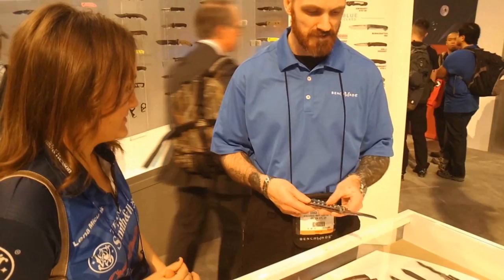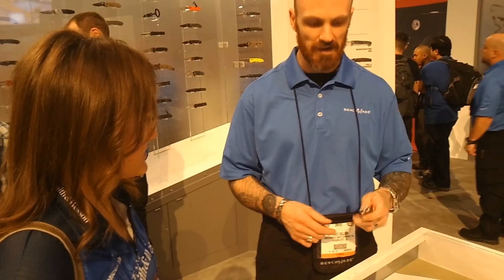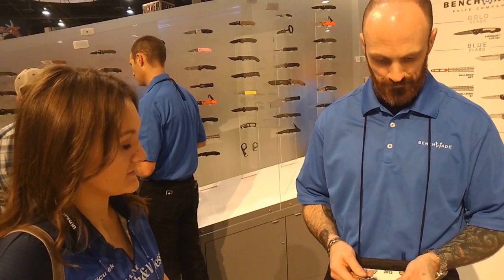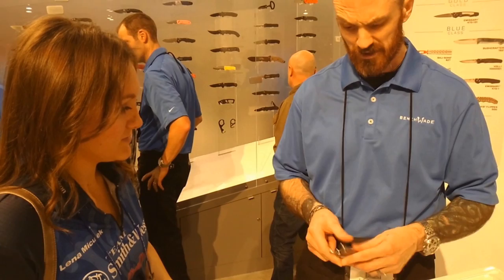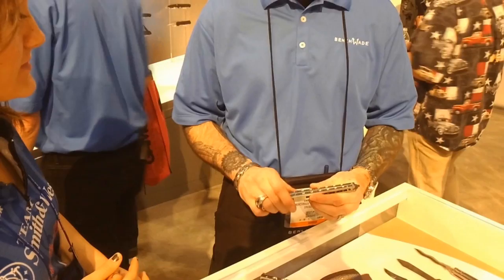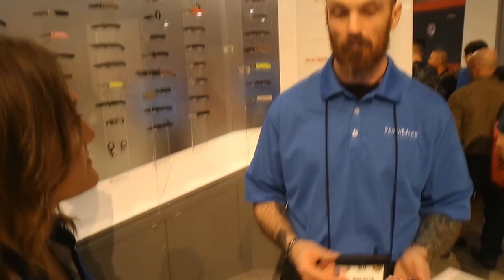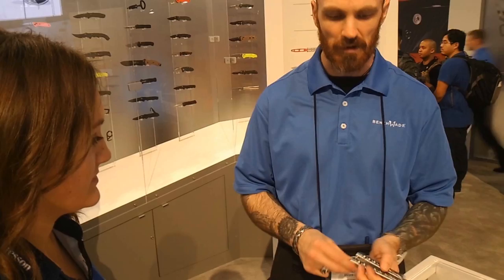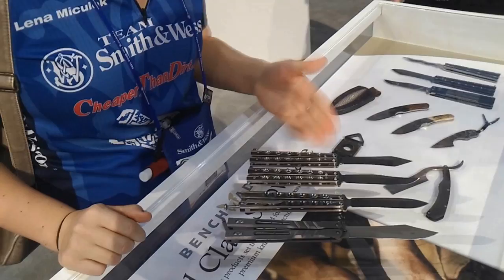SHOT Show 2013- Benchmade 6X balisongs with Lena Miculek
Lena shows us some of the new balisongs from benchmade showing at the 2013 SHOT show, and gives us some comparisons to Benchmades 4X (41MC) series of knives and the BladeRunners Alpha Beast.